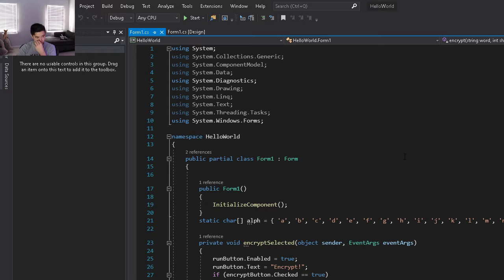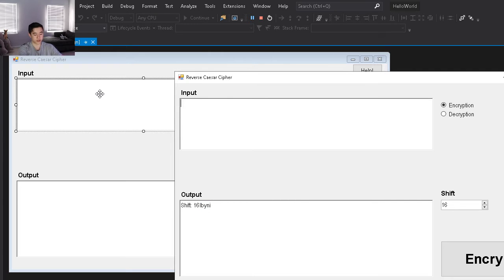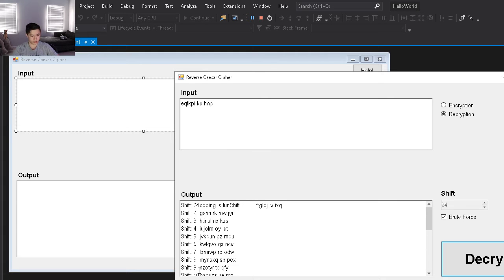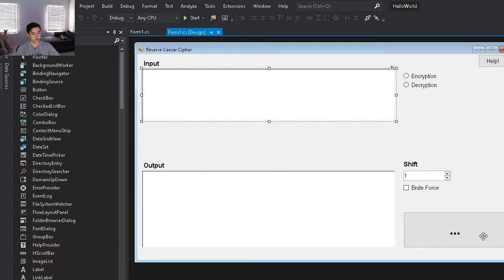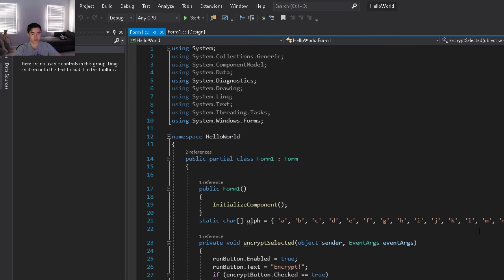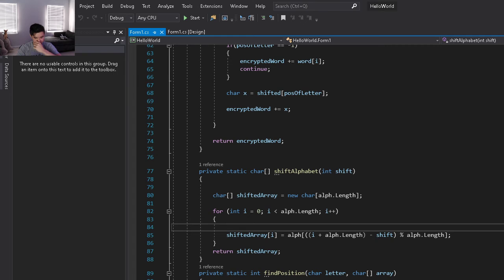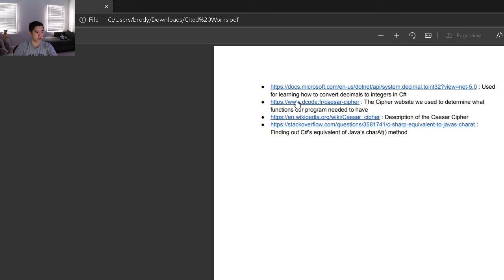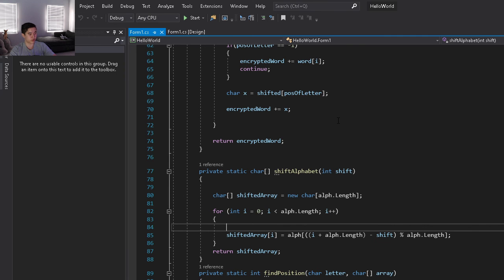2021 Cobb County Technology Competition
This is my project for the 2021 Cobb Country Technology Competition.